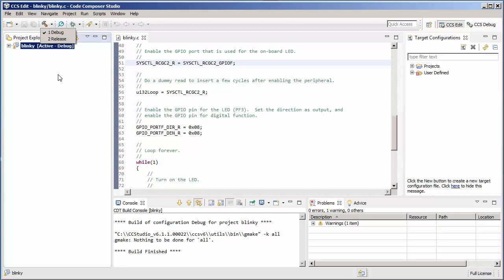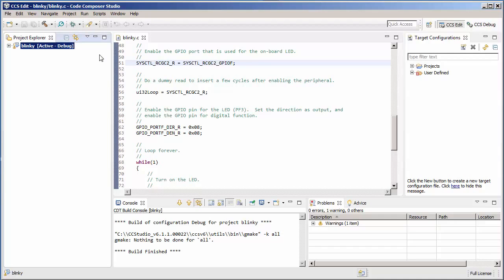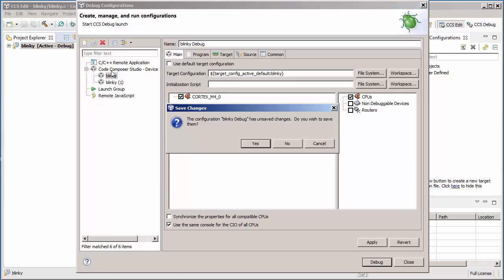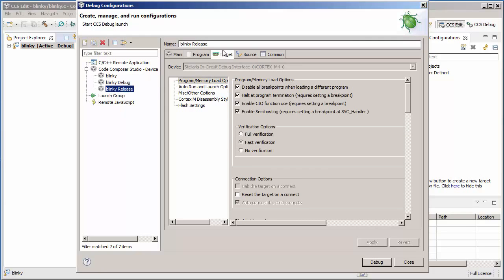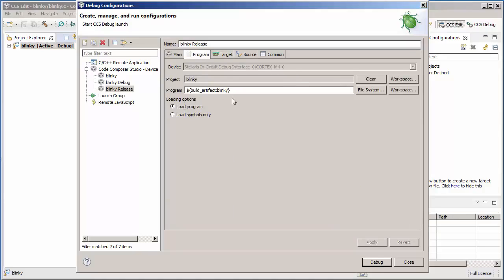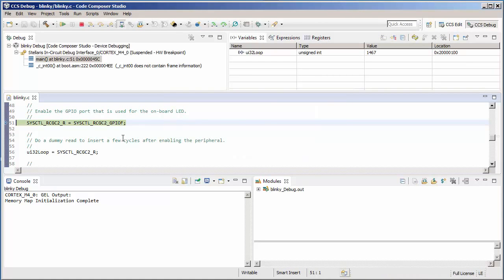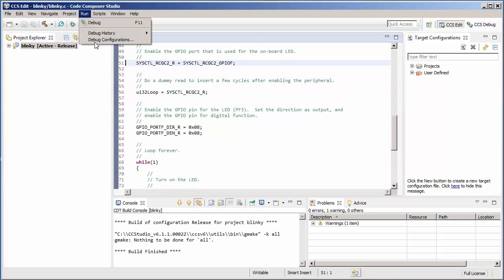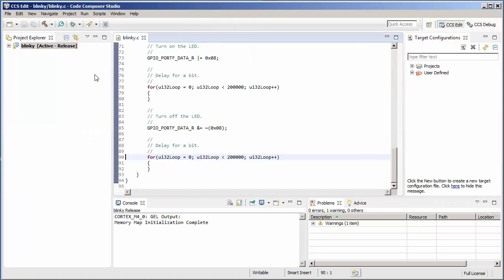Customizing debug launch for different build configurations 2019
This video shows how you can create and assign a different debug configuration for each build configuration of your project.